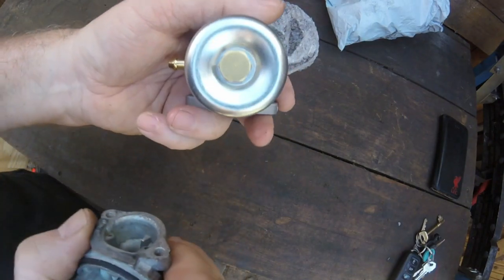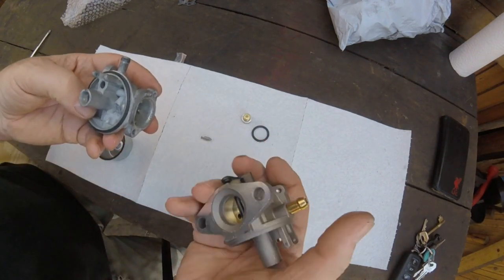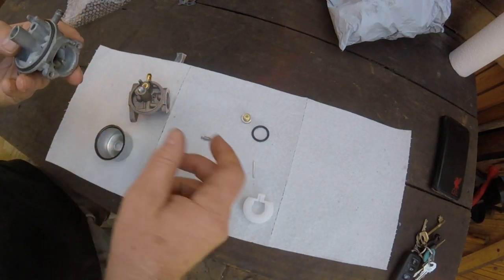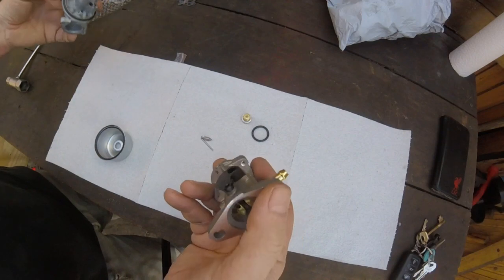$ CHEAP $ AFTERMARKET CARBURETORS DO THEY WORK!! REVIEW.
This video i Bought a copy carburetor and see if it is any good as i put it on a briggs and stratton lawn mower engine.